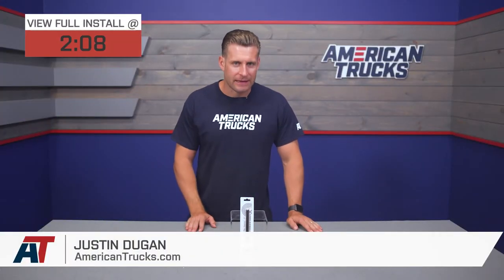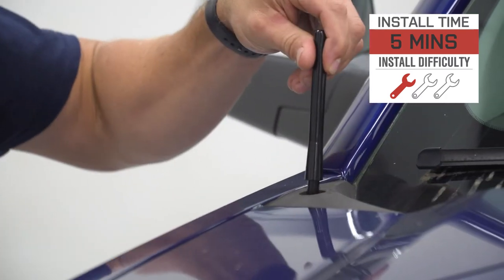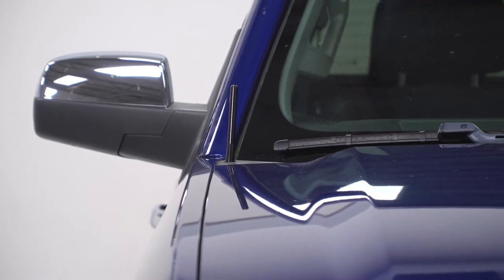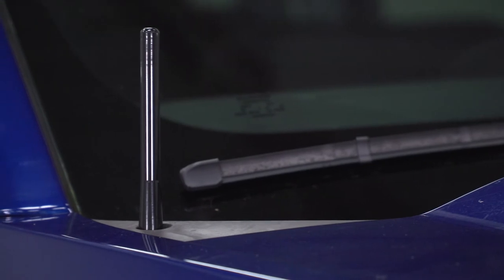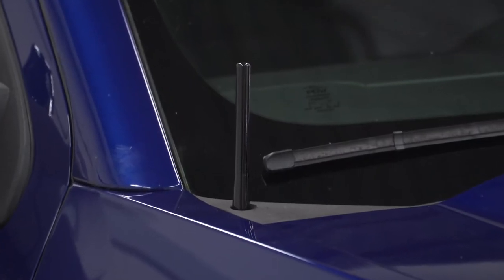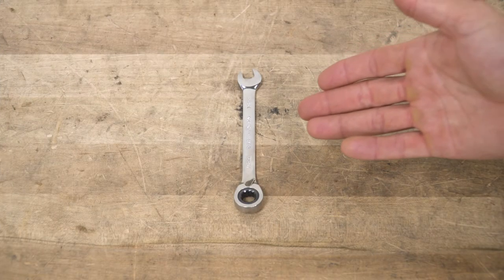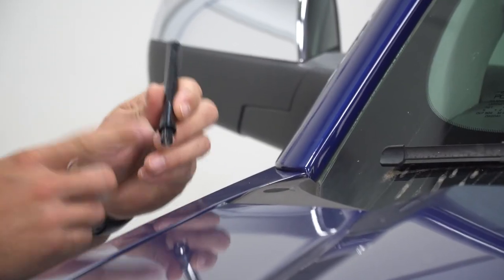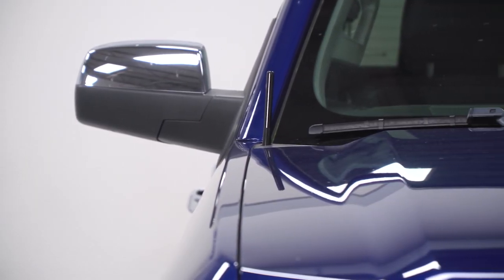1999-2021 Silverado & Sierra 1500 The Short Billet Antenna; 5-Inch Review & Install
Low Profile Antenna. If you’re tired of using traditional whip antennas, then upgrade to this Short Billet Antenna. This antenna gives your truck a fresher look with its short and stubby build. No matter what your truck’s exterior looks like, this antenna can definitely blend in. Thanks to its low profile design, this antenna will always look simple and neutral to look at.

Provides Great Reception. Though this antenna is short and stubby, it is capable of providing great reception. Even if you are off-roading, this antenna won’t fail to pick up radio waves, giving you clear and audible radio sounds. So, if you like to keep the radio and communication up while driving, this antenna is a must-have.

Made of Billet Aluminum. To ensure quality and long-lasting performance, this Short Antenna is constructed using billet aluminum. Compared to other antennas in the market, this antenna won’t easily bend or break even when exposed to harsh weather conditions. Furthermore, its construction is fortified with a black powder-coat finish to resist rust and corrosion.

Simple Installation. For your installation convenience, this antenna is built with a simple design. This allows you to easily screw the antenna onto your truck’s existing antenna mount without doing any cable work. What’s more, you can immediately use the antenna once you’ve finished plugging it in.

Application. This Short Billet Antenna is designed to fit 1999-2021 Chevrolet Silverado 1500 models.